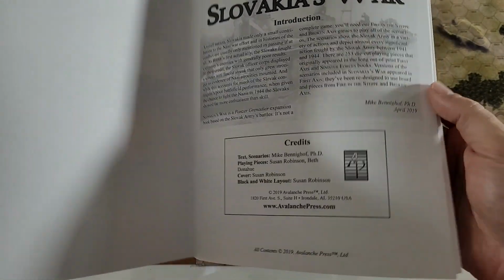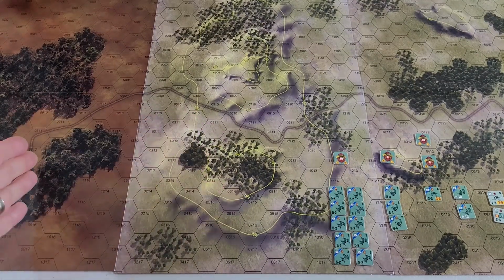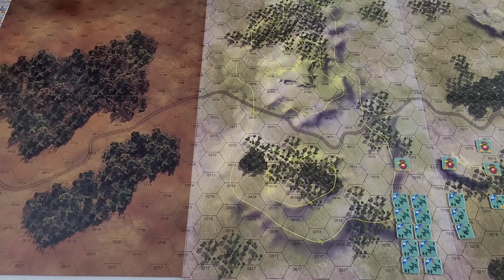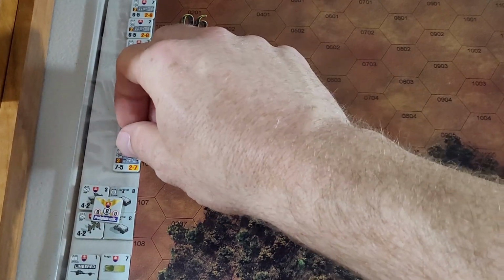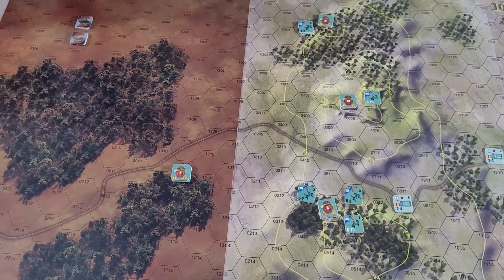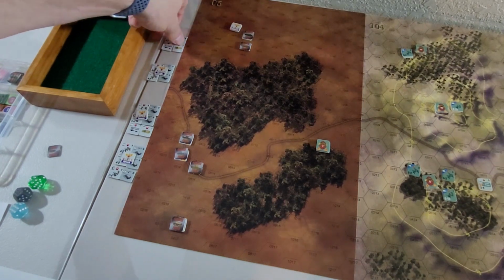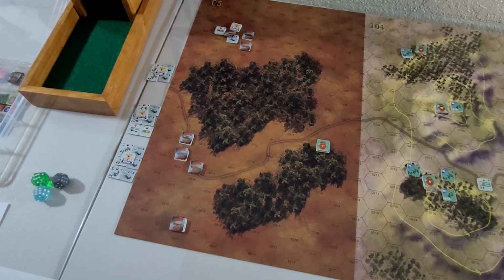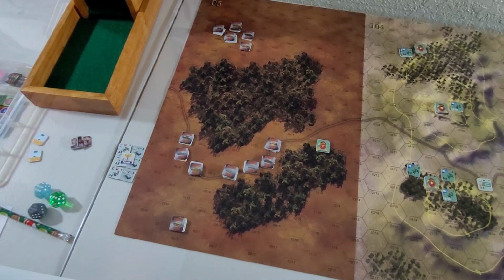PG Slovakia's War: First Battle Intro & Turn 1